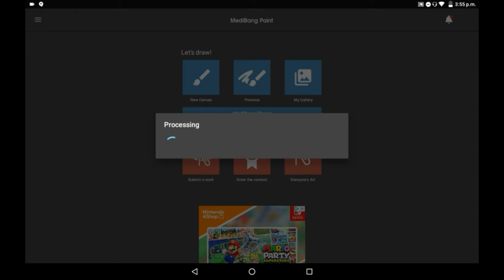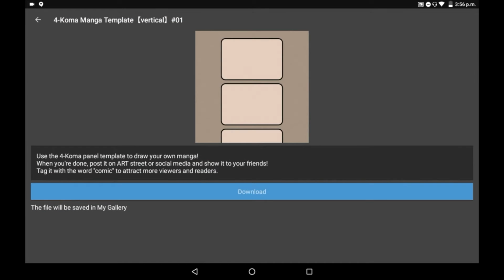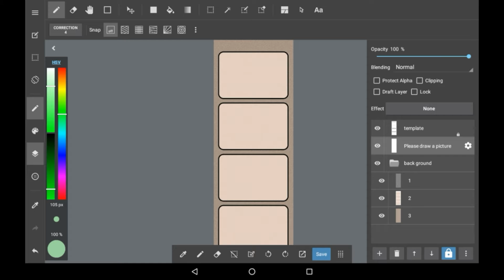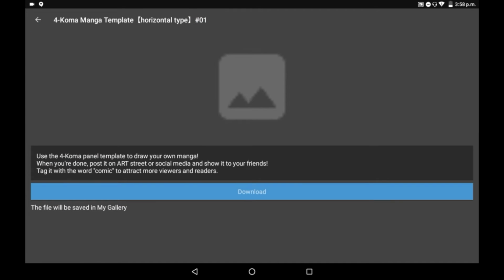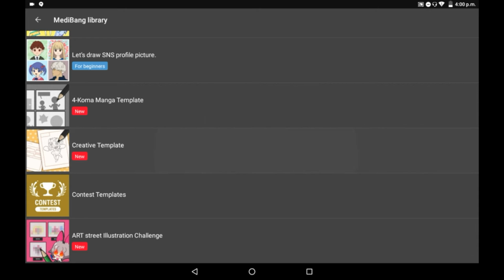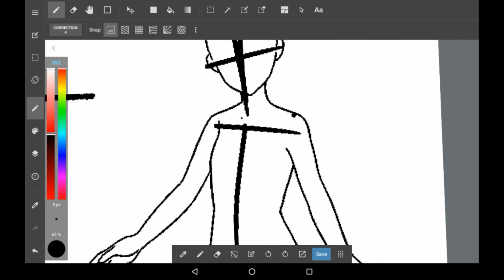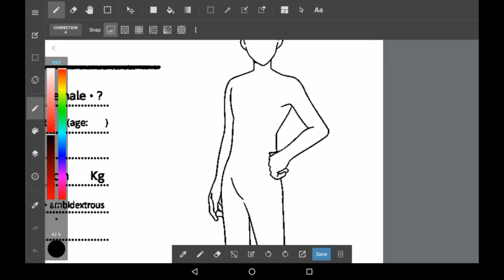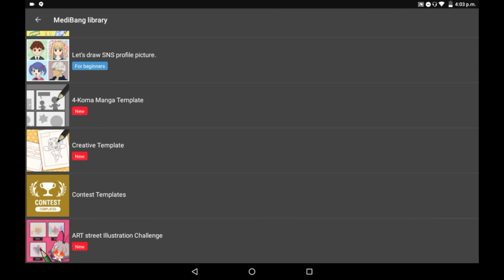New Medibang Library Features!! - Medibang Paint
Hey everyone!! In today's video I'll be showing you the new features in the Medibang Library!! This is a new-ish feature which contains some drawing guides to help out in areas you're lacking in! There's several templates, and guides on lining artwork, along with art challenge prompt lists, which is super cool!!

I hope you enjoyed! If you did, consider supporting!